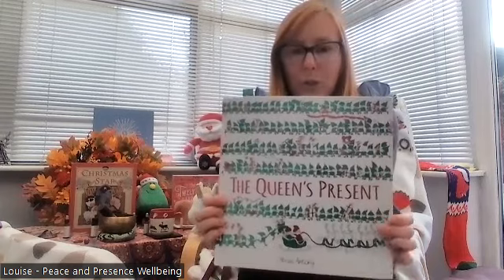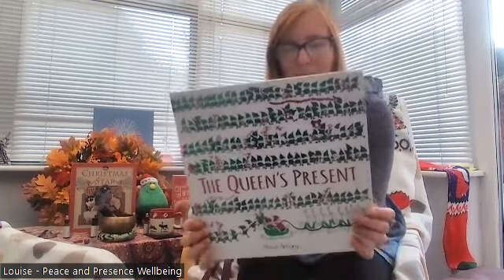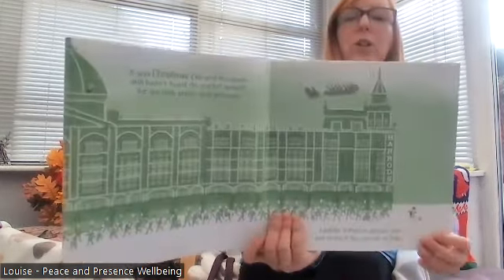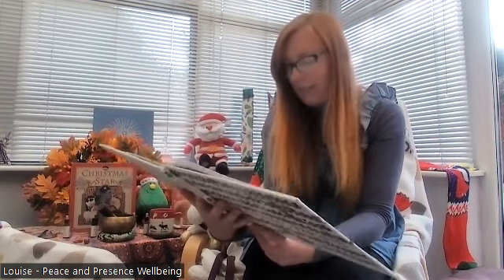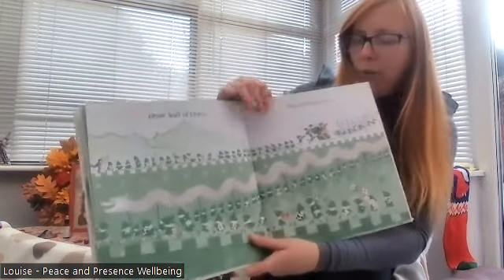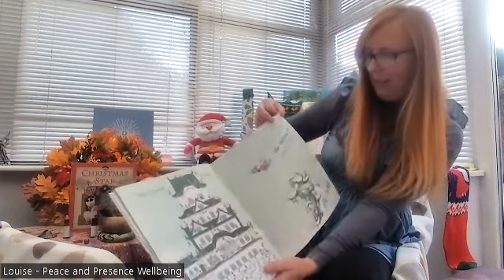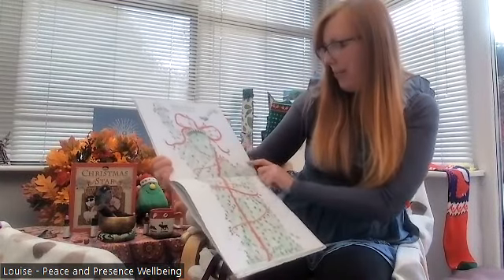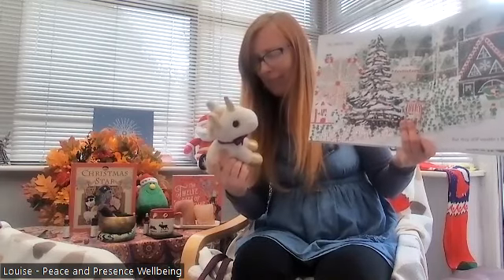Unwrapping a Surprise | Read Aloud | Children's Story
Merlin's 🦄Magical Storytime 📚

Festive Read Aloud Storytime with Louise and Merlin the Unicorn 🦄

The Queen's👑 Present : -

A humorous yet educational book identifying the Iconic landmarks around the world as Father Christmas takes the Queen on a ride like no other.

📝Author - Steve Antony

Have you read my mindful children's book 🔻

🦄 Merlin's Magical Journey: The Rose Garden

A light hearted interactive story for children aged 4-8 years to navigate their feelings of fear with healthy responses to stay grounded and safe 🌲

👩‍🦰 Author: Louise Winstanley

👛Available to purchase via Amazon
⤵️⤵️⤵️⤵️⤵️ Link to own your copy